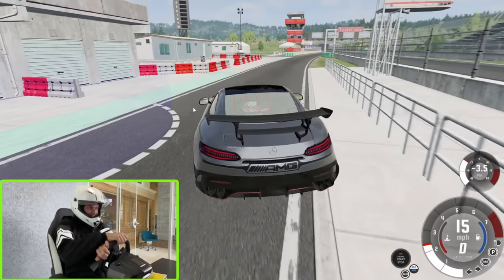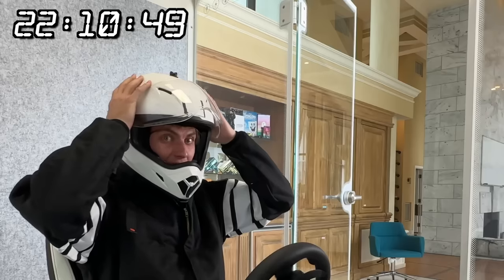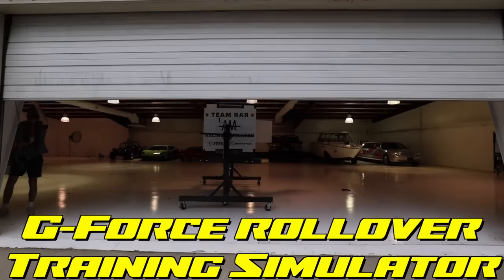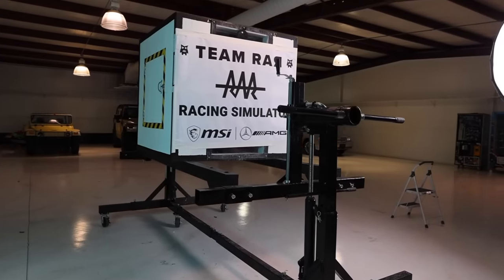Training To Become A Race Car Driver For 24 Hours!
Buckle up and join us on an exhilarating 24-hour journey as we follow Carter's quest to become a professional race car driver! 🏁
In this action-packed video, Carter faces a series of intense challenges, from mastering a game simulator to conquering rollover G-force training, wind resistance training, and pit crew communication drills. The clock is ticking, and the pressure is on as he strives to pass all four tests to get track-ready. Follow Carter's journey as he battles the clock and his own limitations, striving to emerge as a professional race car driver. It's a rollercoaster ride of emotions, challenges, and high-speed thrills that you won't want to miss!

💌SEND US YOUR FAN MAIL!!💌

Team RAR
4501 New Bern Ave